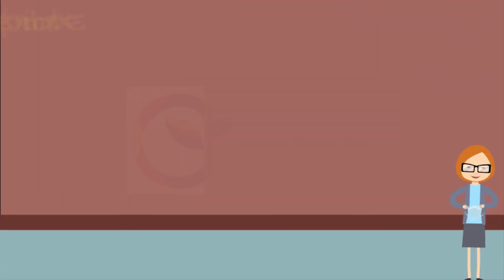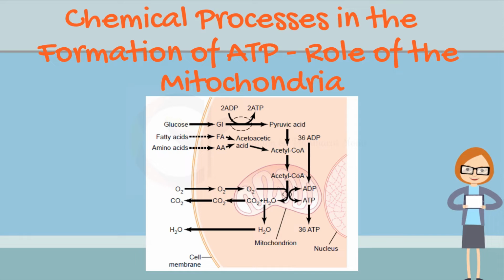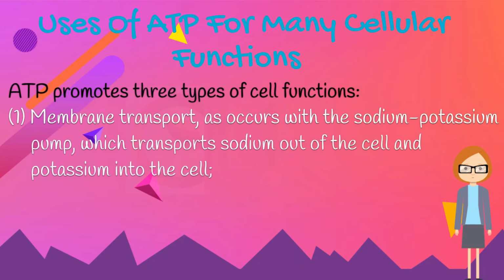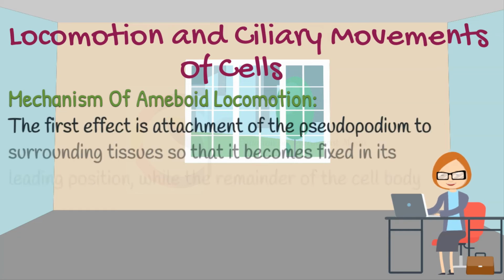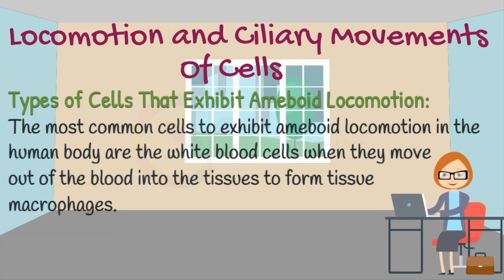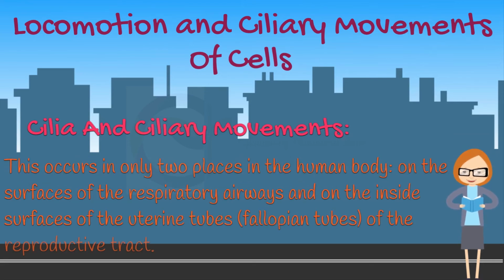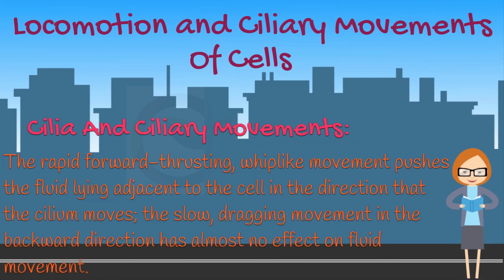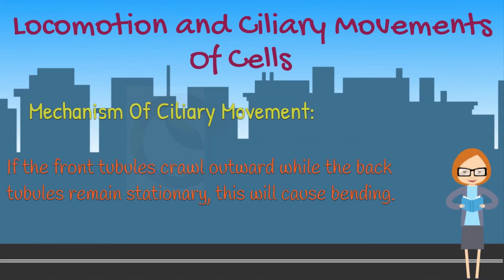The Cell & Its Functions| Part 2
In this video, we will continue our discussion regarding the cell and its functions. Today we will learn,
Extraction of Energy from Nutrients by the Mitochondria and
Locomotion and Ciliary Movements of Cells.
Let’s begin.